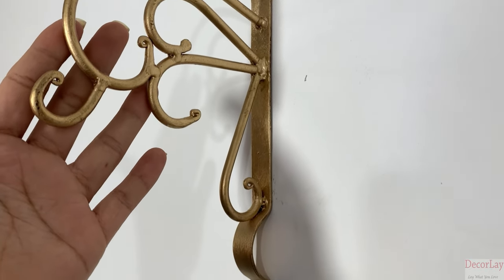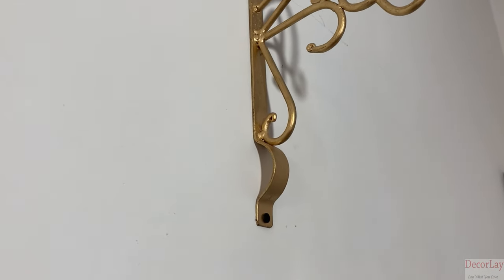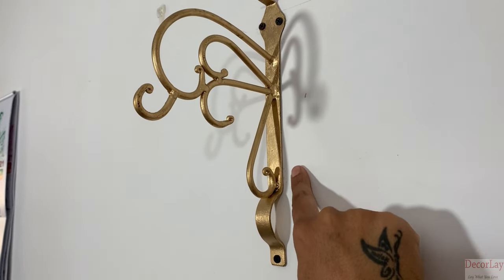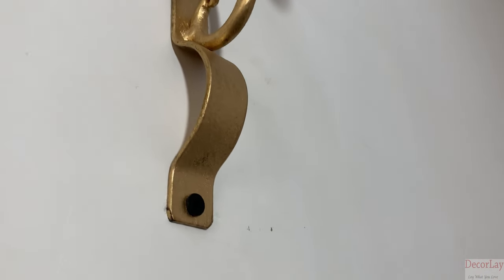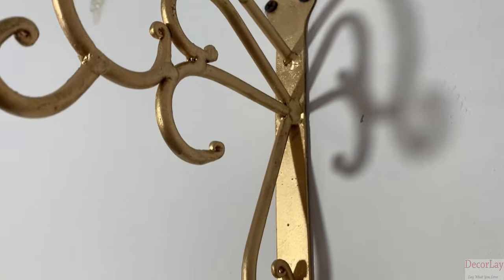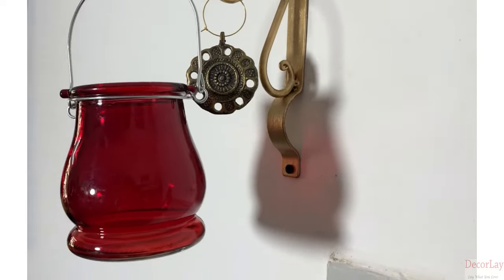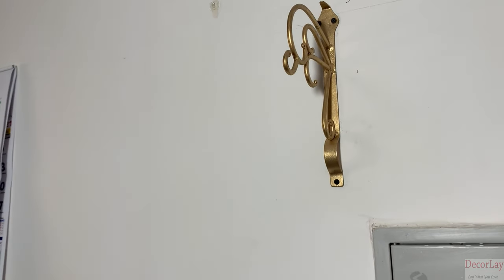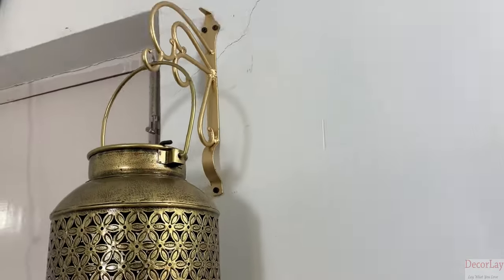Beautiful Wall Lantern & Diya Hanger, Bird Feeder, Planters For Garden & Balcony - Decorlay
-Brand - Decorlay
-Material - Metal, Color - Golden
-Dimensions: Length: 6 inches (15 cm), Width: 1 inches (2.5 cm), Height: 10 inches (25 cm)
-A golden finished iron wall brackets to hang the lantern, platform clock, planter basket or decorative accessory, wall decor.

An attractive combination of iron craft. Wall mount Hanger and Made up of iron with antique finished golden chrome polish. This heritage finished piece is suitable for Meditation Room/ Poojan-Gruh Decor, Beautify your home to fix shelf or garden by hanging bird feeders, lanterns, planters, flower pots, holiday decorations, string lights, wind chimes, ornaments, and more.

Buying Option :
Amazon 1